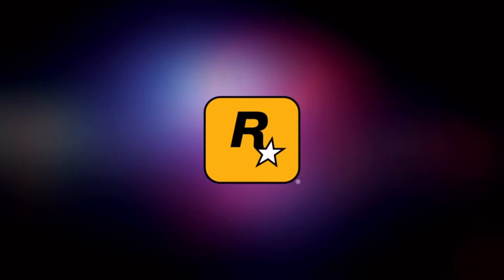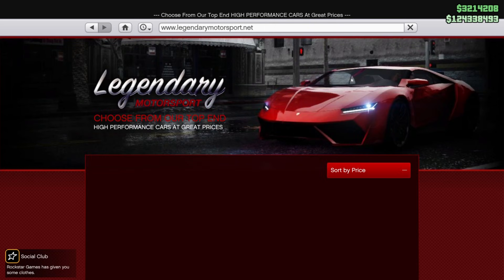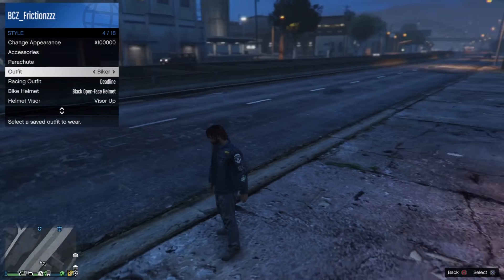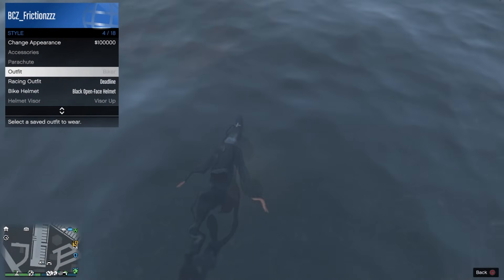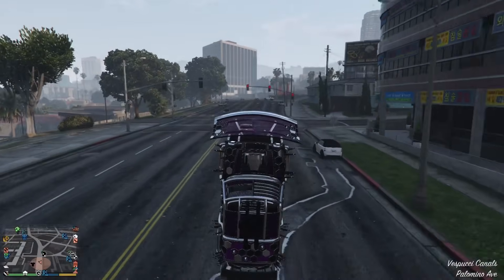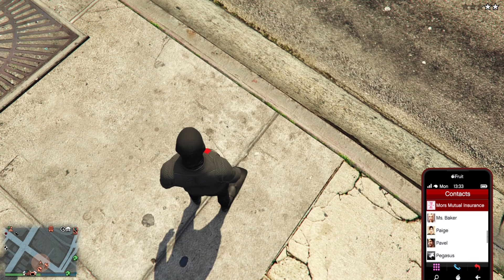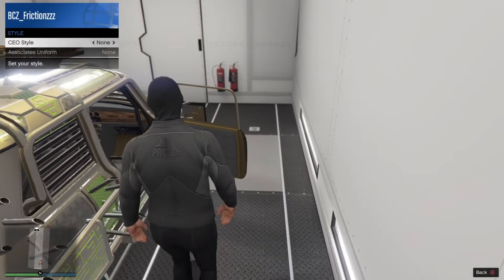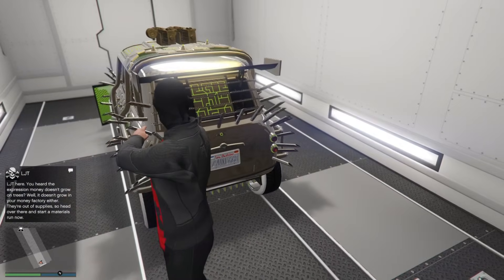Good while it lasted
👇🏽Follow Socials!

Music in video:
chill lofi hip hop instrumental - days like these

Founder : Apokalypt

Requirements :
- MOC with the vehicle to be lost in it
- The vehicle to dupe in a garage
- An auto-shop full of car
- A glitch scuba outfit

Steps:
2. Go in your MOC, pull the car outside and destroy it
3. Order the vehicle to be duplicated
4. Go in front of your auto-shop to have the full alert message with the car you want to dupe. Close the alert after about 5 seconds and right after go behind your MOC (you will have a black screen)
* If you don't have black screen, repeat this step *
*if black screen does not go away press xbox home button and or playstation home button then you should return to gta and you will be in moc with car to be duplicated*
5. Place oxygen cylinders to block the doors (need glitched out scuba outfit by putting scuba fit on then going near water opening interaction menu go to saved outfits drop in water and as soon as you touch water select random saved outfit) register as ceo or mc and switch styles on interaction menu and back to normal outfit which then dupes scuba gear and drops them on the floor.
5. Go hover the exit option and press Y/Triangle and A/Cross at the same time.
* If you spawn outside on foot, you press Y / Triangle too late OR both doors were not locked *
* If you go in your car, you press Y / Triangle too soon *
6. Once you are out enter the dupe in the MOC

To start over, repeat from step 2 after putting a vehicle to be lost back into the center and then destroying that vehicle